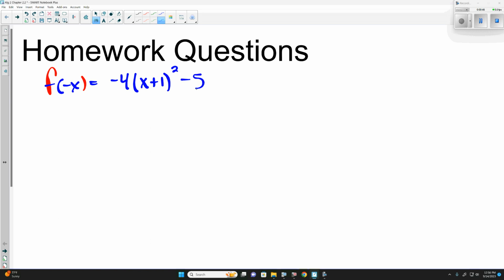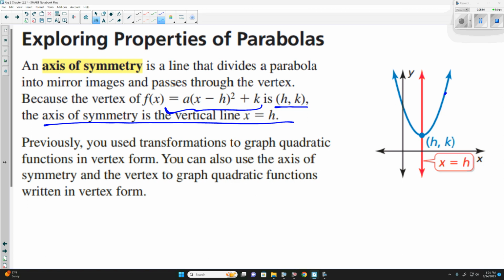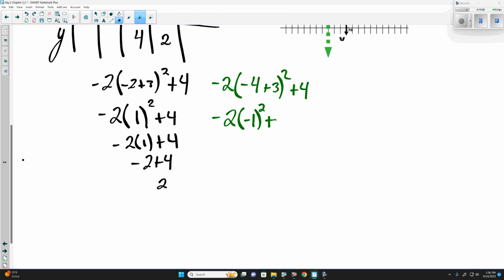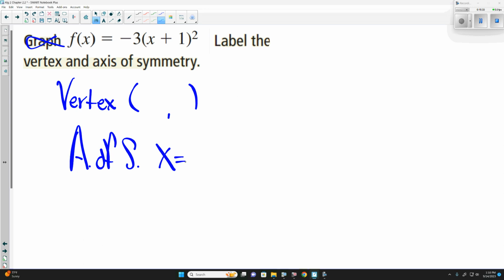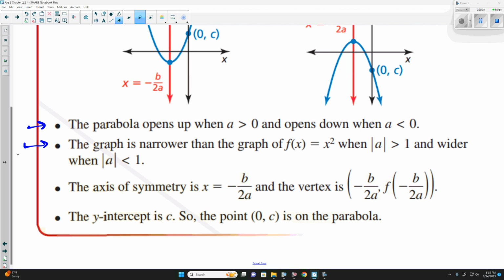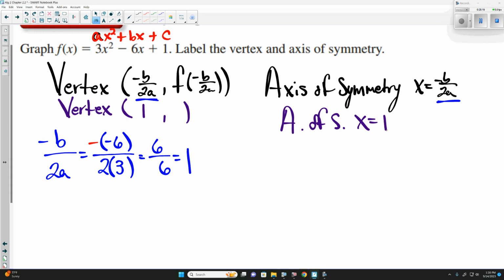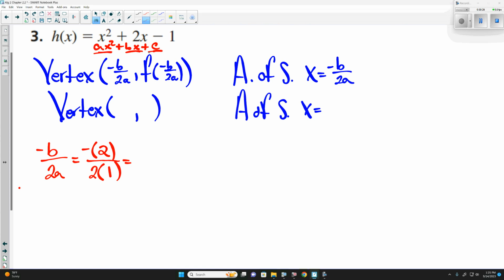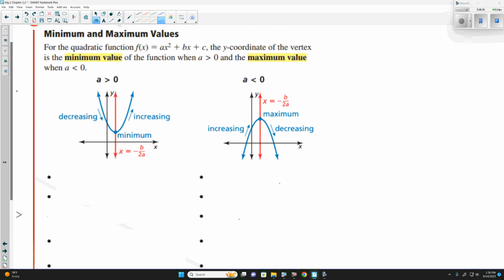Algebra 2 Chapter 2.2 (1)